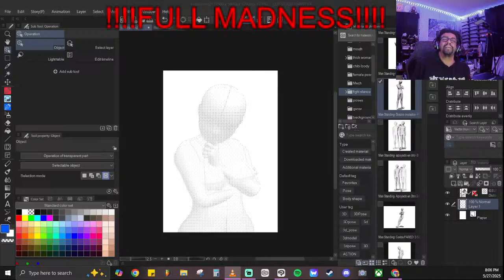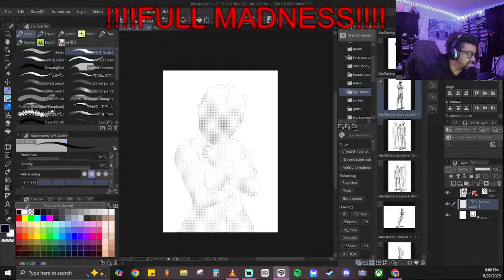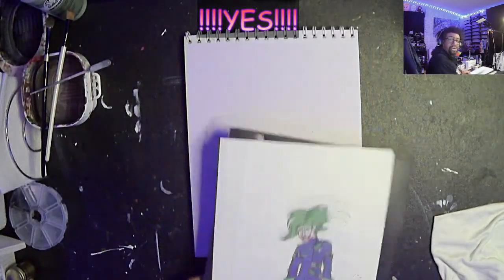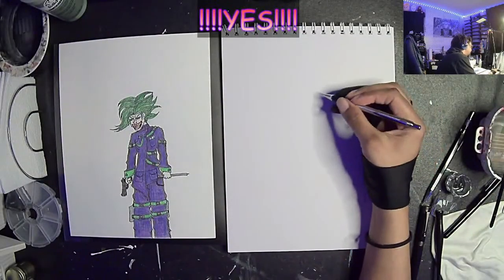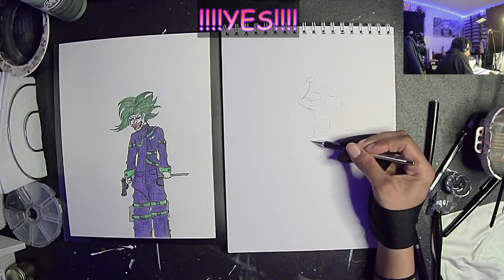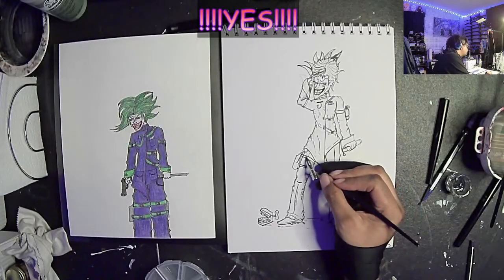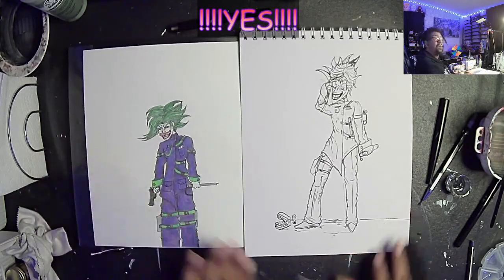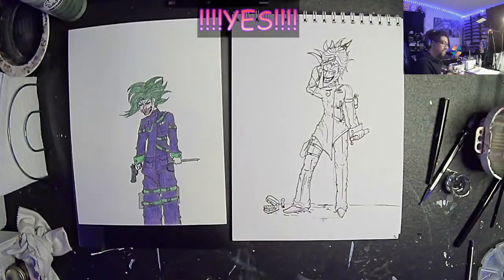It's Time For Madness 5/25/2025 I dont know what im doing tonight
🎨 Welcome to Mad Mel Asylum – Where Sanity Ends and Creativity Takes Over! 🧠💥

You’ve just stumbled into the Mad Mel Asylum for the Artistically Insane – a chaotic, colorful sanctuary where rules don't apply and imagination runs wild. Whether I'm slinging acrylic on canvas or conjuring twisted digital realms, you're in for a ride through the beautifully bizarre.

🖌️ Expect:

Live acrylic painting sessions full of grit, layers, and raw creativity

Digital illustrations straight from the edge of reality

Cyber gothic vibes, surreal characters, macabre musings, and robotic dreams

Real-time chats, behind-the-scenes madness, and the occasional artistic meltdown 😵‍💫

New inmates (aka subscribers) are always welcome – just don’t expect to leave unchanged.
Unleash your inner madness. Let’s create something disturbingly beautiful.

🧷🔪 Sanity is optional. Art is inevitable.